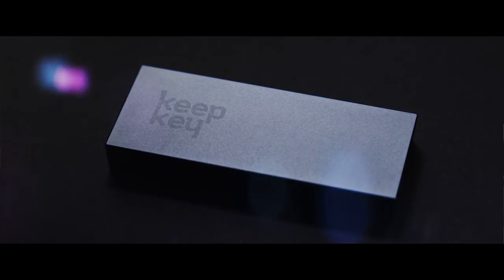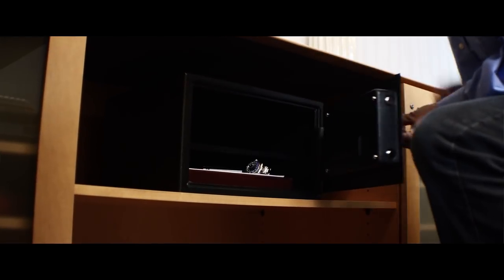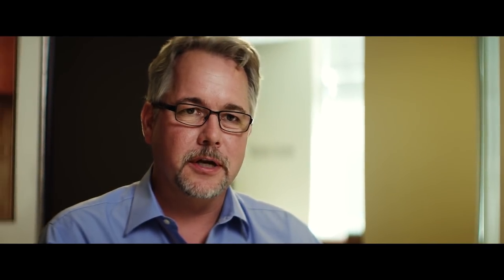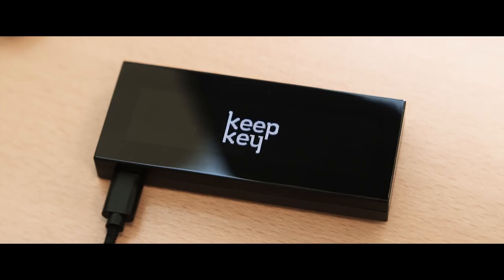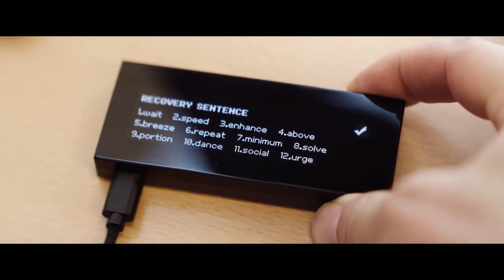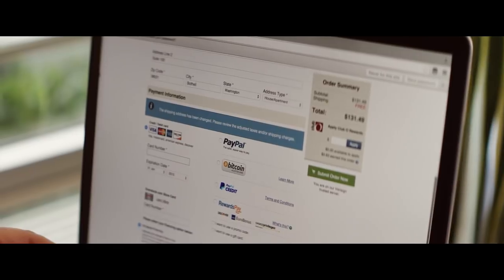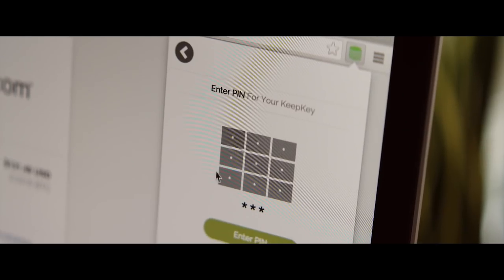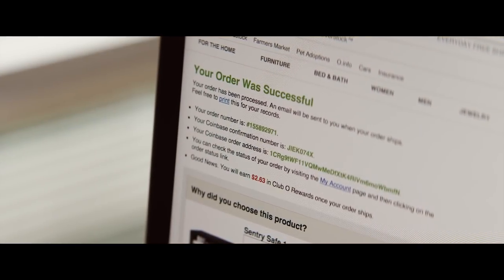KeepKey: Your Private Bitcoin Vault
KeepKey is a USB device that stores and secures your bitcoins. When you entrust KeepKey with your money, each and every bitcoin transaction you make must be reviewed and approved via it’s OLED display and confirmation button. It now becomes nearly impossible for virtual attackers like malware or viruses to steal your valuable bitcoins.